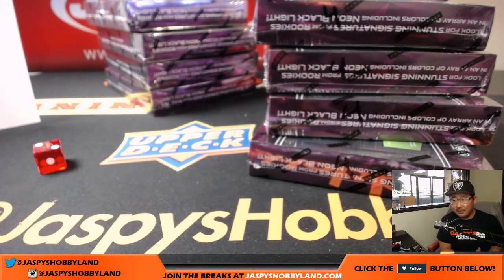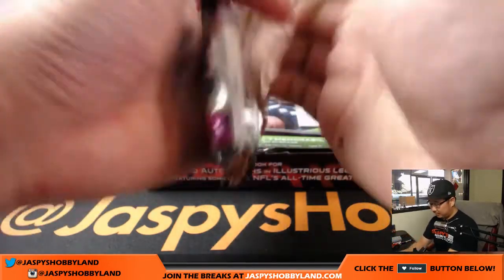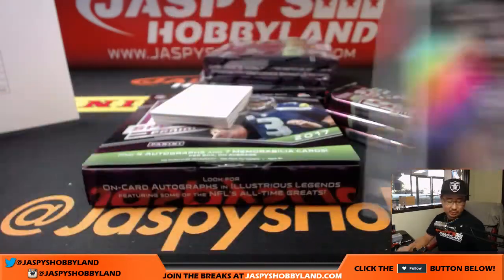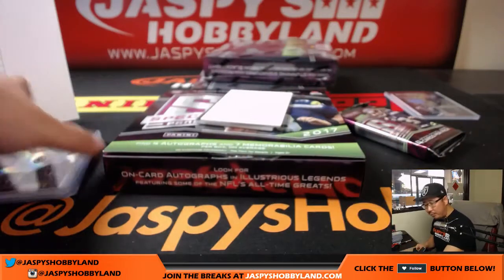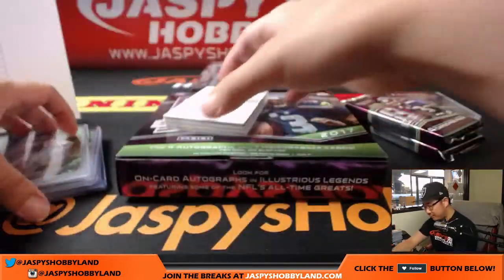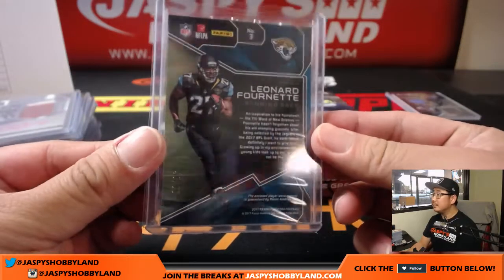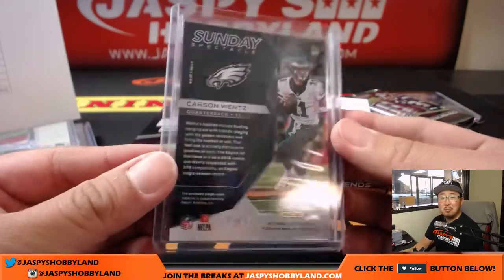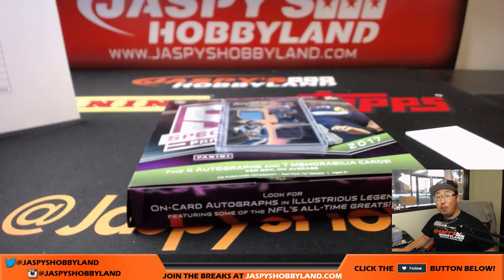We, 9/13/17 [4Box (1/2) PICK YOUR TEAM] #3 - 2017 Panini Spectra NFL Football